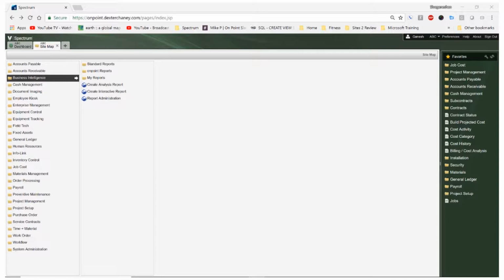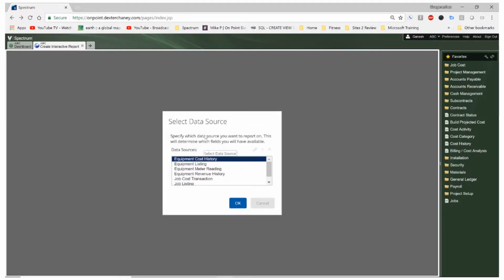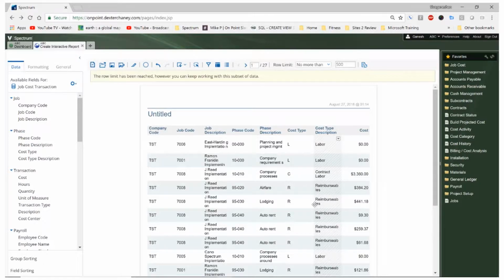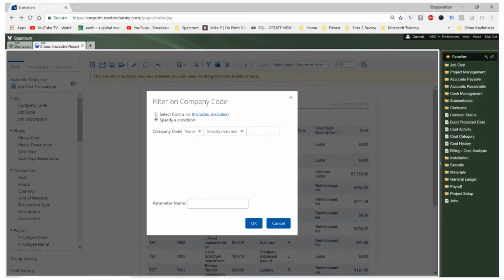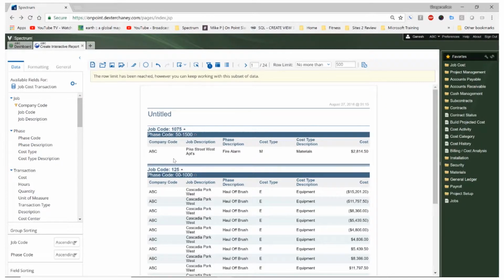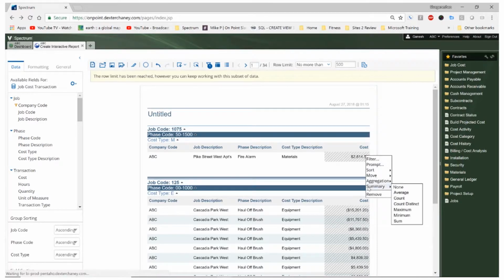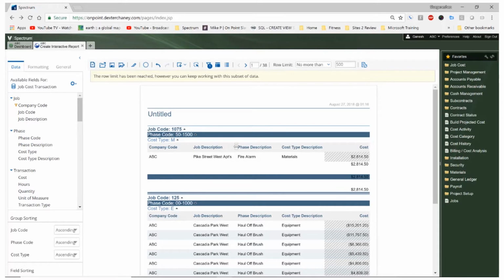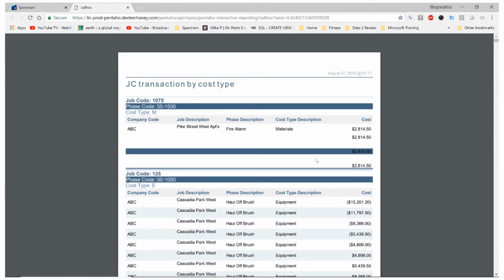Spectrum Business Intelligence (Viewpoint) - Creating an Interactive Report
Spectrum Business Intelligence

Spectrum Videos that Might Interest You